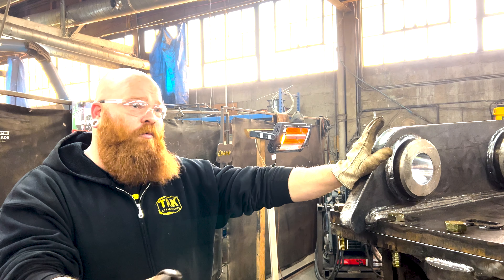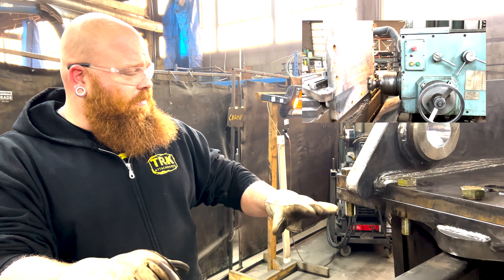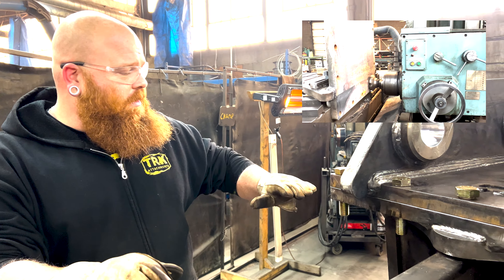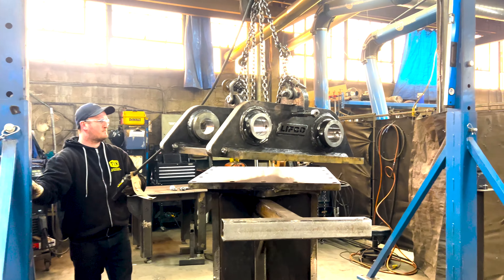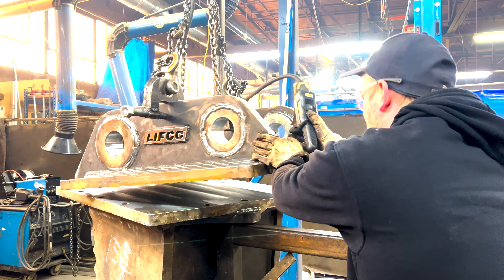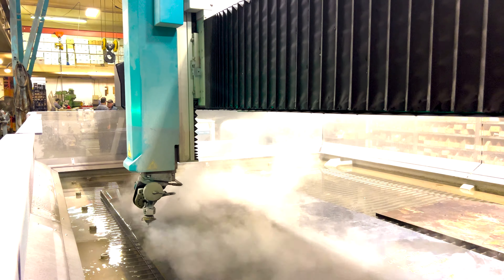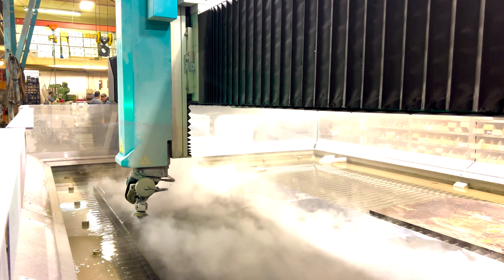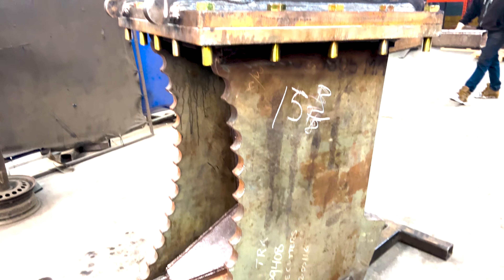Why This Stump Puller is INSANE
Double shank excavator stump puller gets an extra strong grip on the stump compared to a single shank ripper.
Constructed from T1 & AR400 steel at all critical points.
Shank edges serrated to grip the stump when pulling it out.
The cutting edge between the shanks is beveled and sharpened to make slicing through tap roots a breeze.